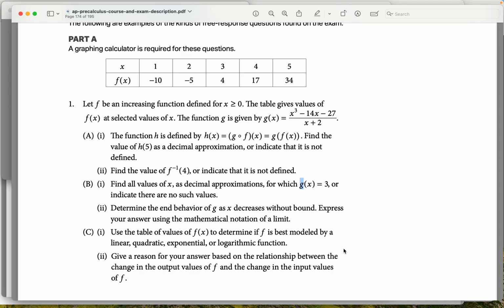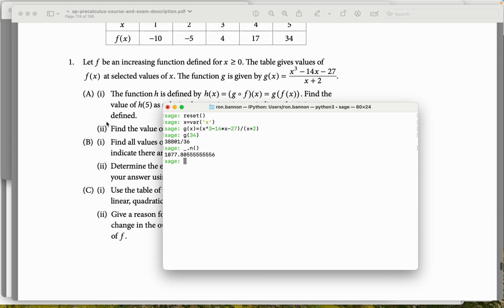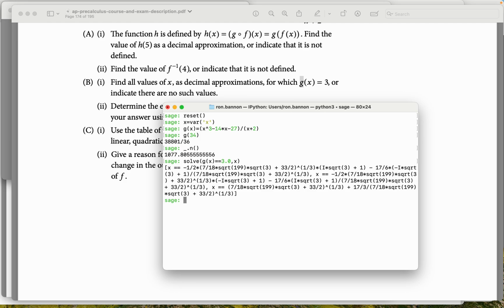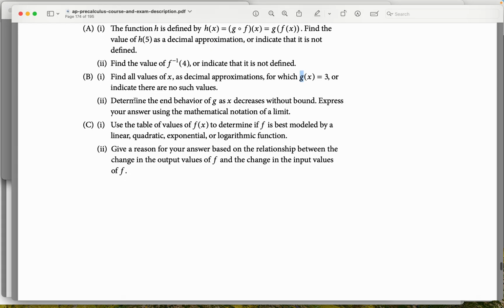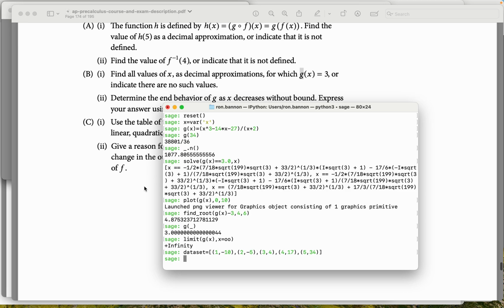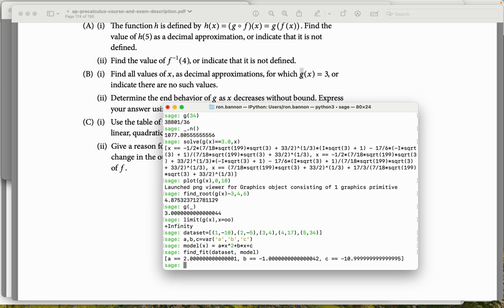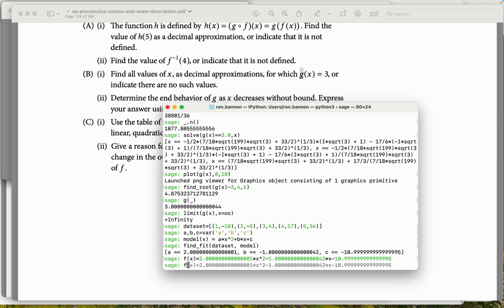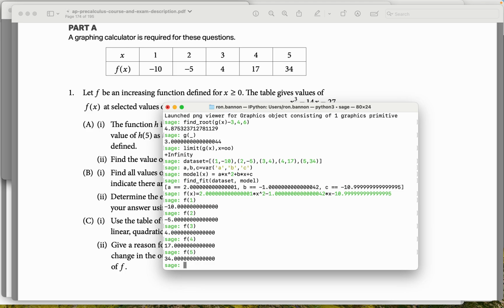mth 120 ap calculator part a 1